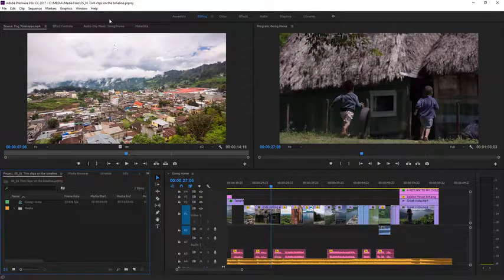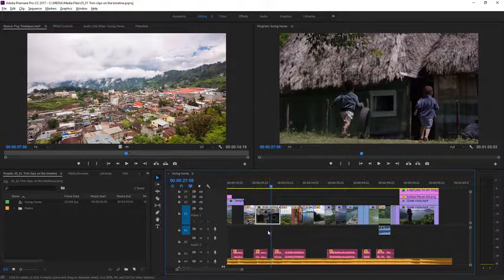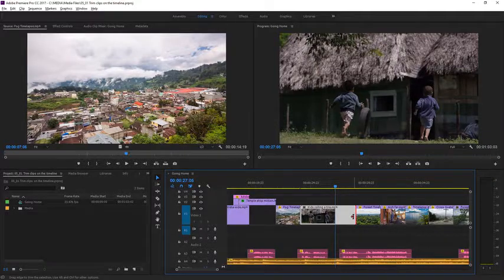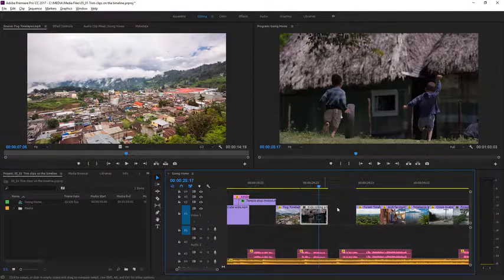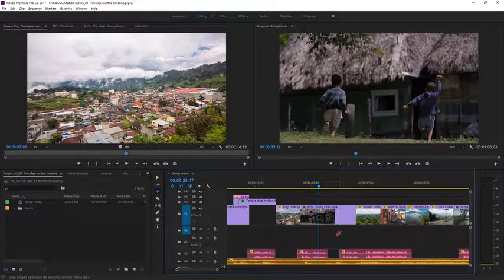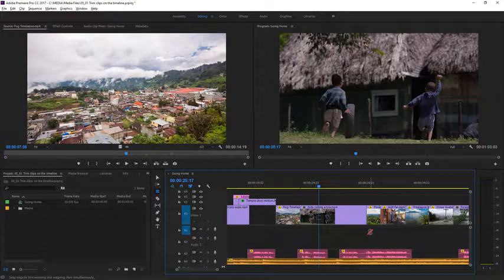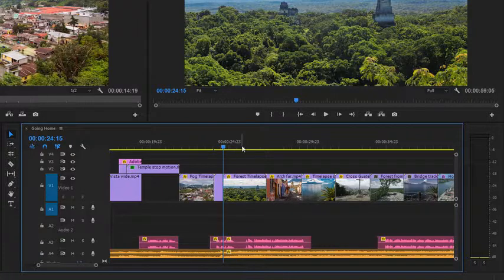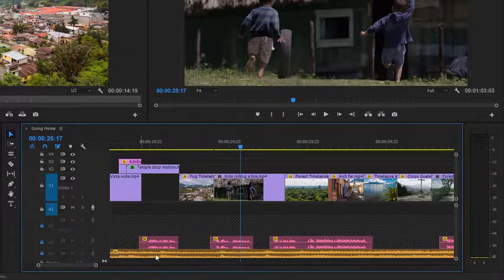[ News ] Làm thế nào để cắt và rút ngắn các đoạn || Hướng dẫn về Adobe Premiere Pro CC (english)